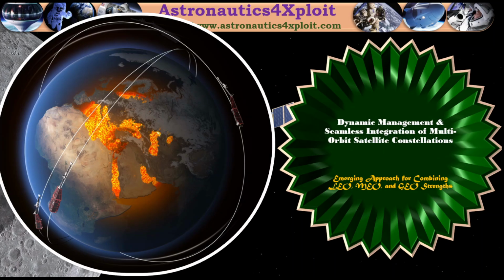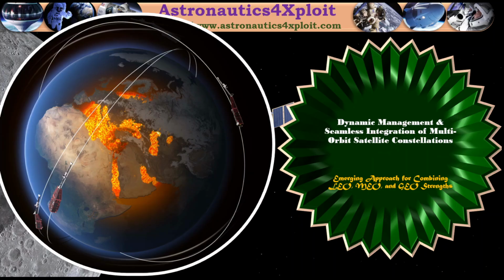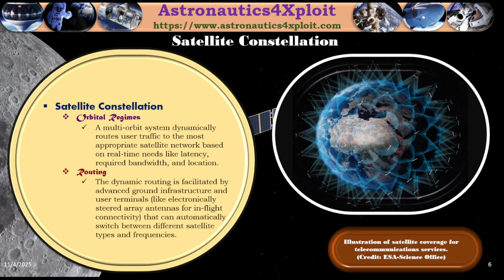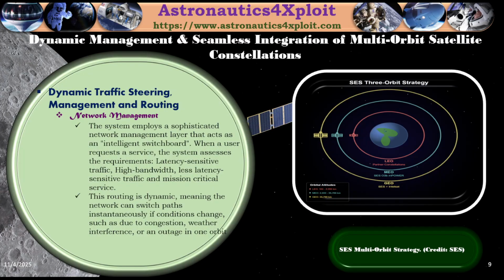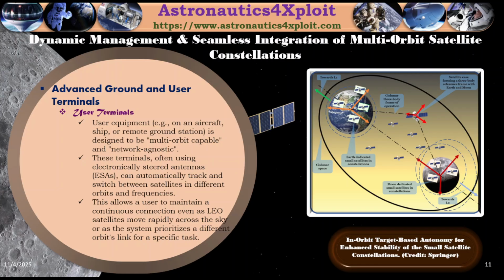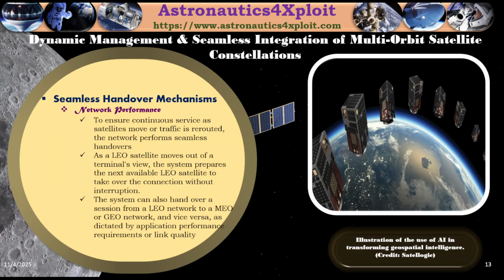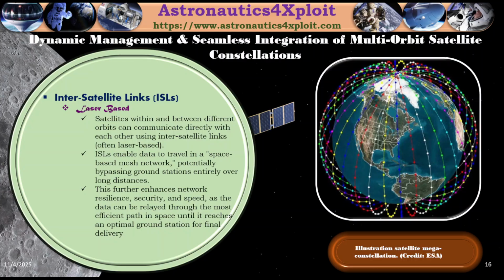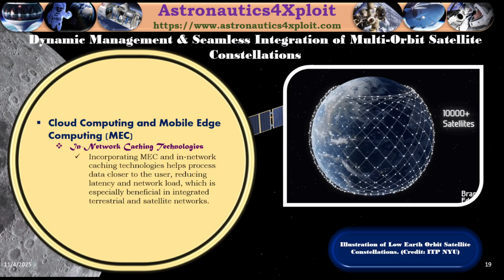Dynamic Management & Seamless Integration of Multi-Orbit Satellite Constellations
Dynamic management and seamless integration of multi-orbit satellite constellations, an emerging approach to connectivity, uses advanced software and technology to provide resilient, flexible, and high-performance communication services by intelligently selecting the best available orbit and satellite service for specific application needs.

Multi-orbit connectivity combines the strengths of different orbital regimes: LEO for low latency and high speed, GEO for wide coverage, and MEO for a balance of both.

Dynamic management involves real-time traffic optimization, dynamic bandwidth allocation, and orbit switching based on application needs, network performance, and location to ensure efficient resource utilization.

Seamless integration ensures an uninterrupted user experience, much like a cellular network, where the system automatically switches between available satellites and orbits without manual intervention.

Dynamic management and seamless integration of multi-orbit satellite constellations are achieved through advanced technologies and solutions such as Hybrid Network Management, Intelligent Orchestration and Dynamic Routing, Automatic, Secure Switching, Software-Defined Platforms, Enhanced Redundancy and Resilience, etc.

Hybrid Network Management involves managing the entire network spanning multiple satellite types and terrestrial infrastructure as a single, cohesive entity rather than separate silos.

For intelligent orchestration and dynamic routing, AI and machine learning algorithms analyze application characteristics, traffic behavior, network performance, and user requirements in real time to dynamically route traffic to the optimal satellite link. This ensures the lowest latency for sensitive applications (via LEO/MEO) and high, stable capacity for others (via GEO).

In this video, Astronautics4Xploit presents "Dynamic Management & Seamless Integration of Multi-Orbit Satellite Constellations". The focus points are satellite constellation and Dynamic Management & Seamless Integration of Multi-Orbit Satellite Constellations.